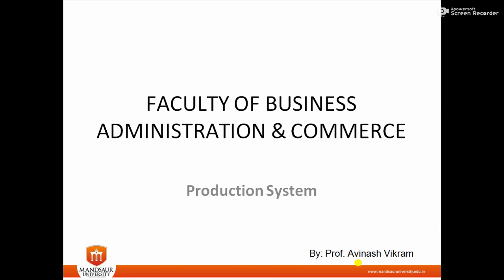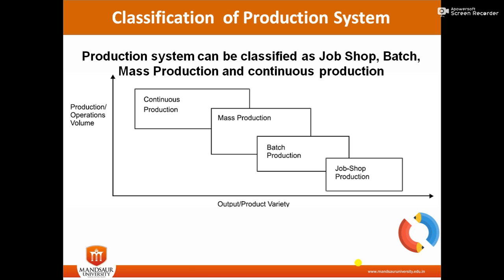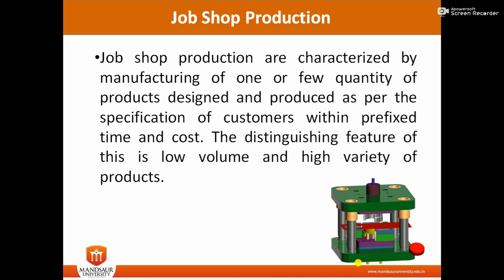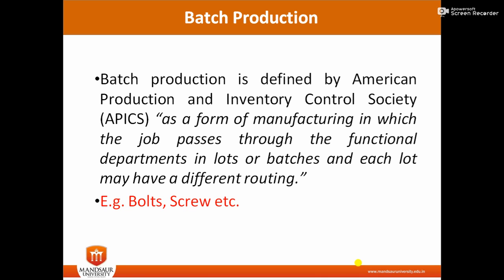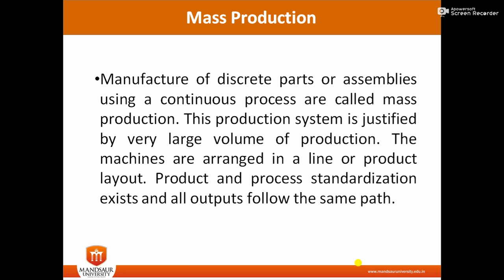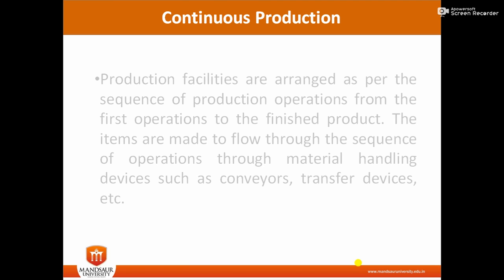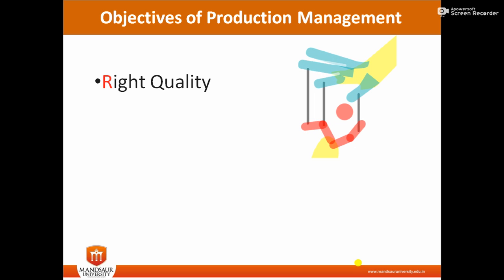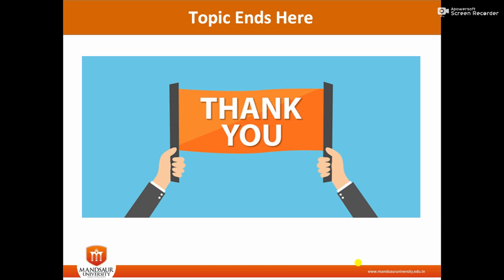1 2 Production System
Meaning of Production System
# BBA # MBA # Management # PMM # Mandasur University